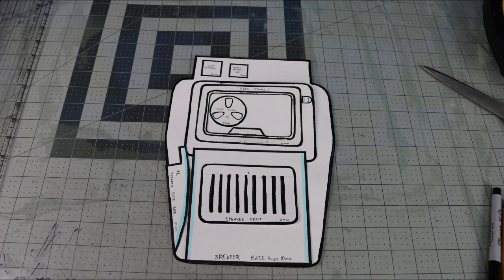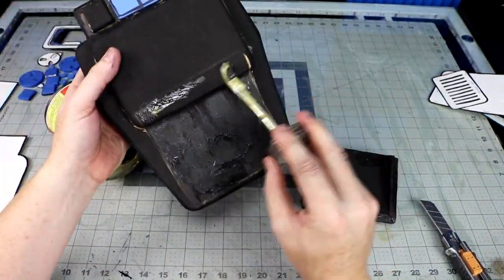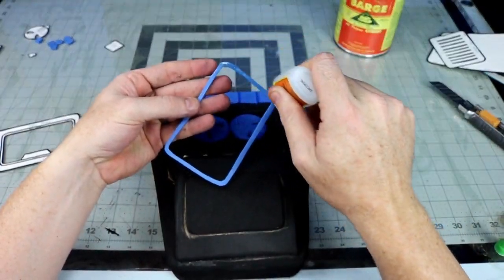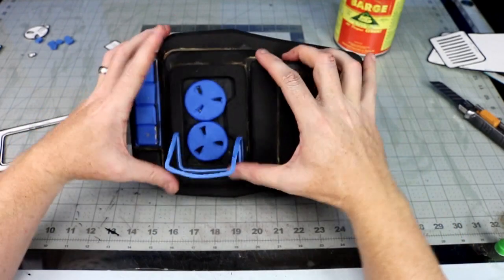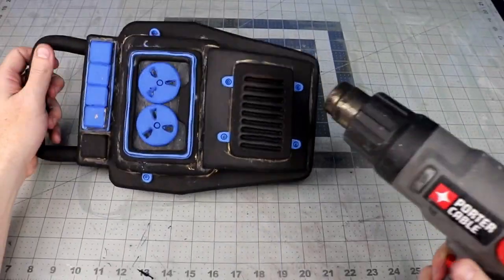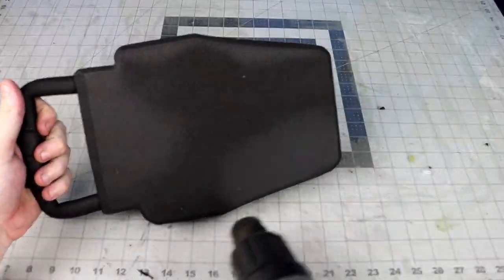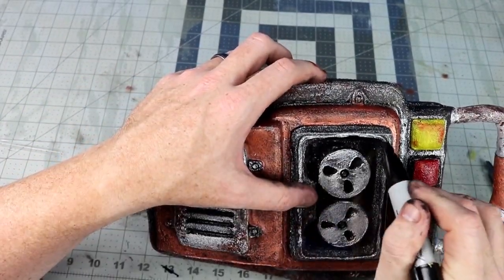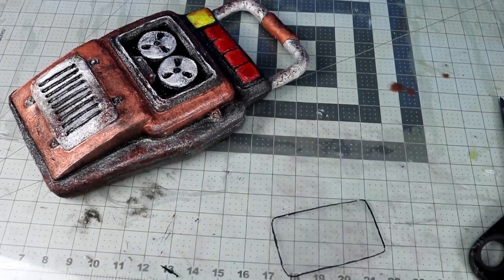Making an Audio Diary from Bioshock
Bioshock has been on my list of things to build for quite a while and I thought I would ease my way into this series with a simple, yet elegant, Audio Diary. It gives us the back story for the game directly from the mouths of Rapture residents, so I thought it appropriate for my first Bioshock prop. For this build, I used 1 1/2 inch, 10 mm, 8 mm, 6 mm, 4 mm, and 2 mm EVA, 18 mm and 24 mm EVA dowels, fencing wire, a piece of plastic from a paint package,  contact cement, super glue, hot glue, Plasti Dip, and acrylic paints. You may also need the following tools: a heat gun, a Dremel with various bits, a wood burner, and an Xacto knife or box cutter.